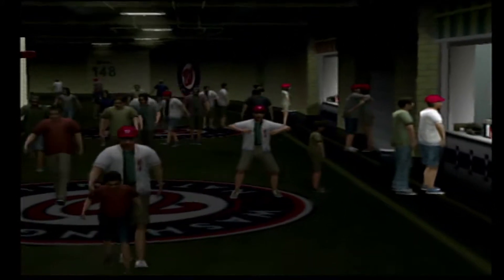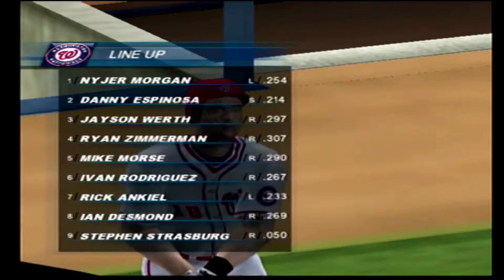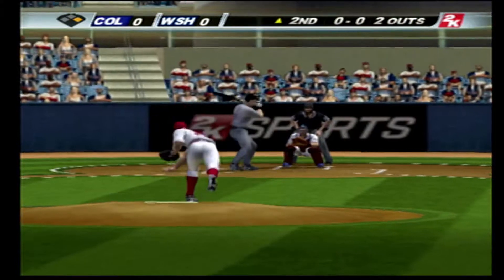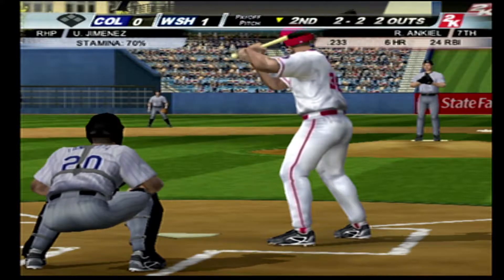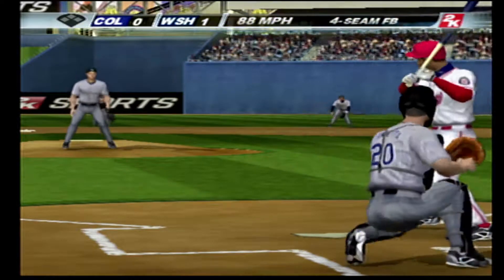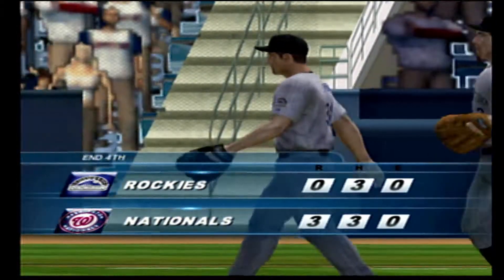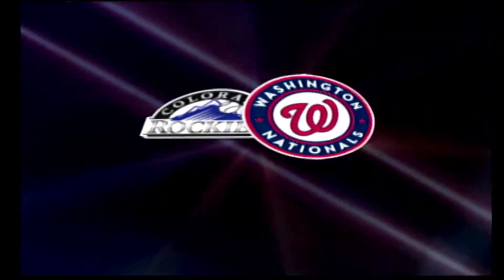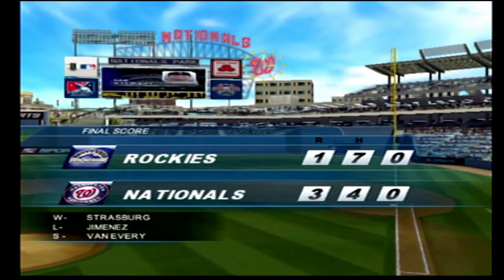Major League Baseball 2K11 Nationals vs Rockies